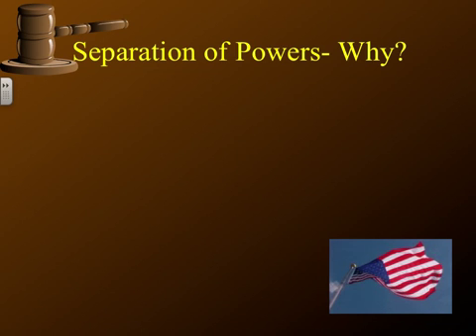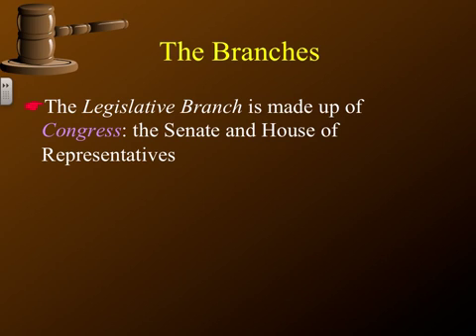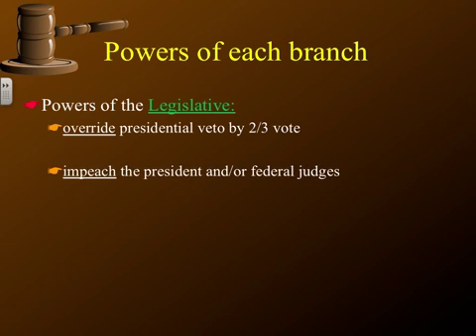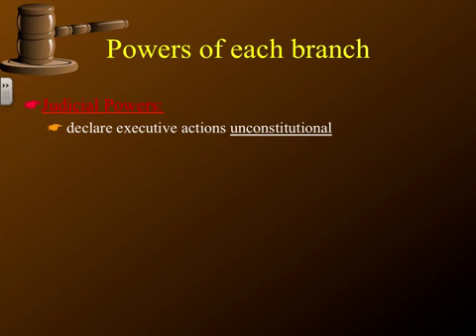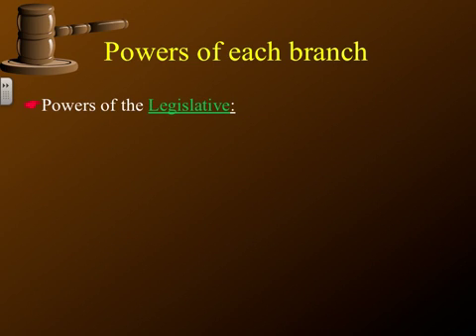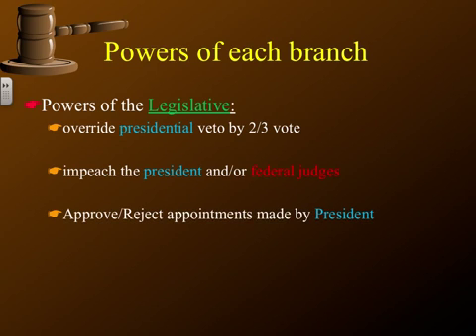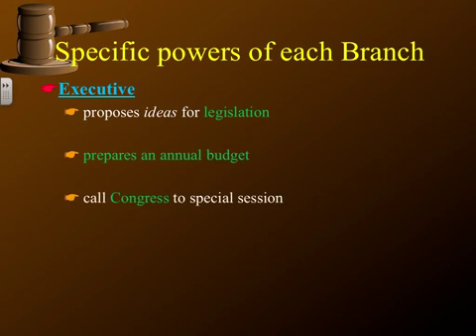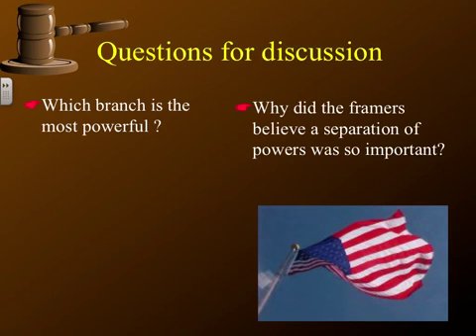Separation of Powers